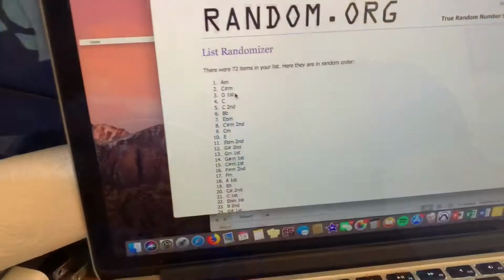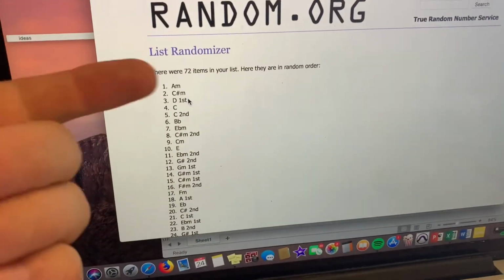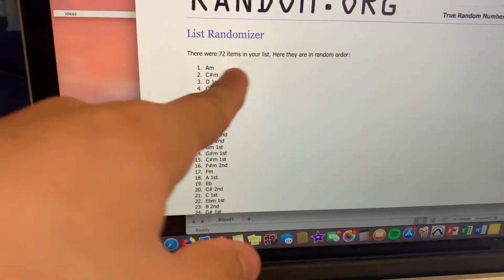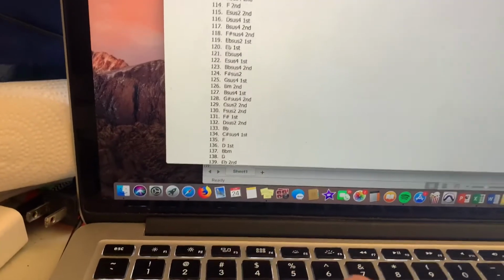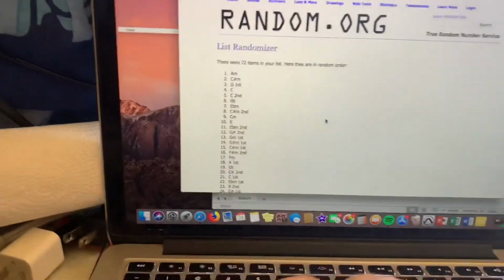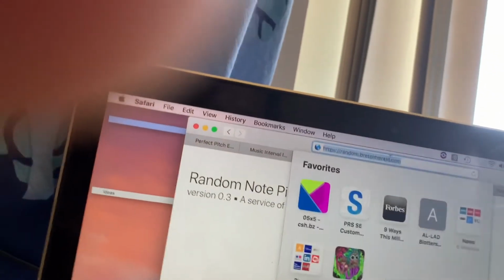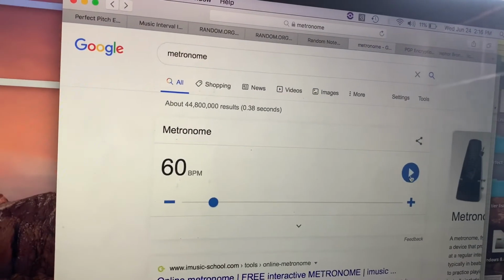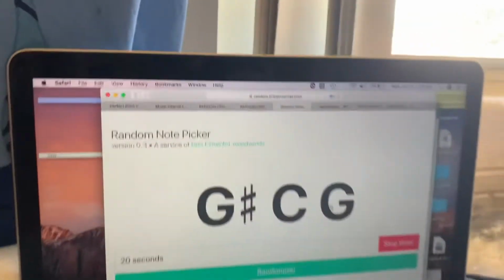Chord chemistry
I’ve been working through this book and it’s a doozy but I’m gona try and share what I can get out of it

bc1q9rcdtvdz0j5mf3vyfpg68wls3jjau840ttem29 bitcoin tip jar address